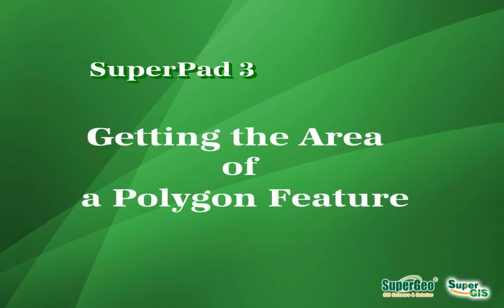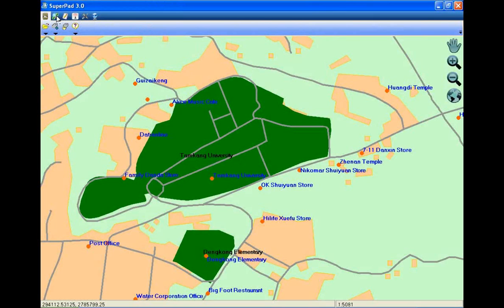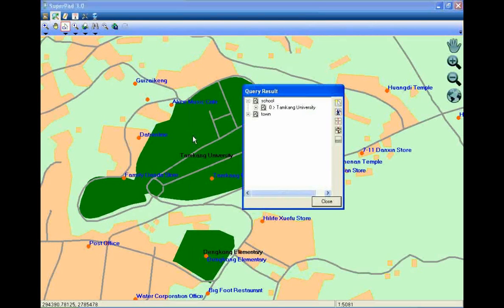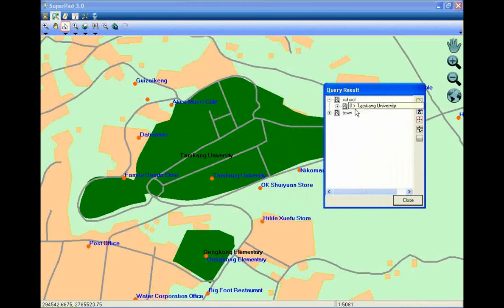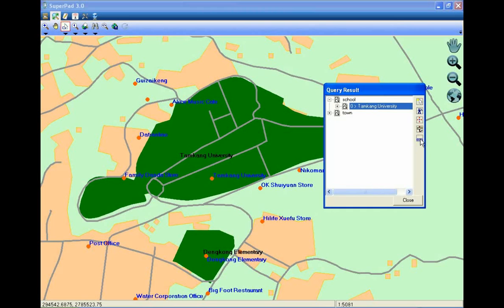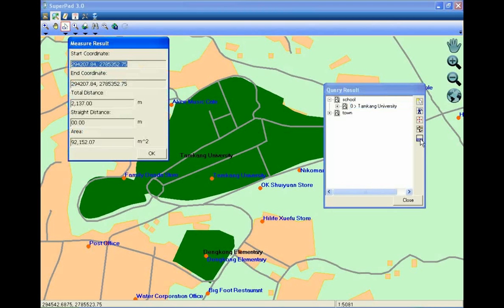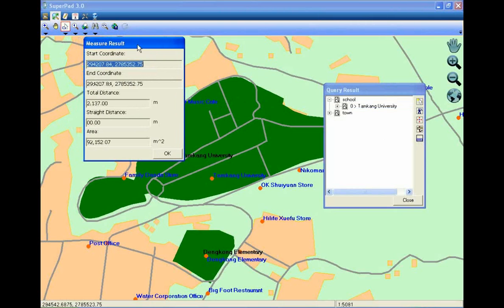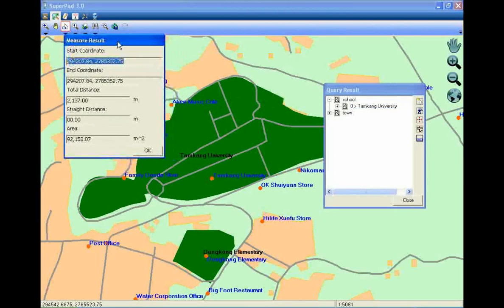SuperPad 3: Get the area value of a polygon